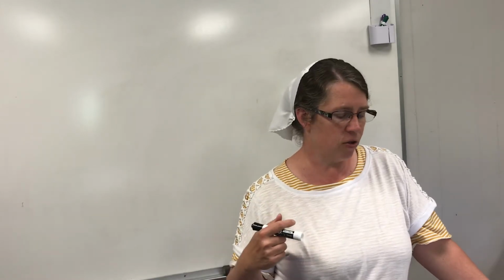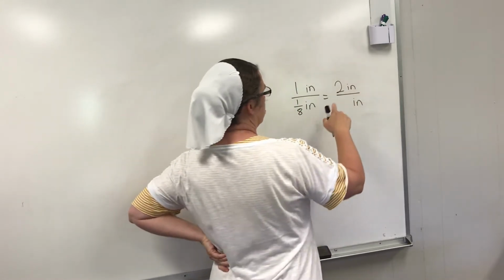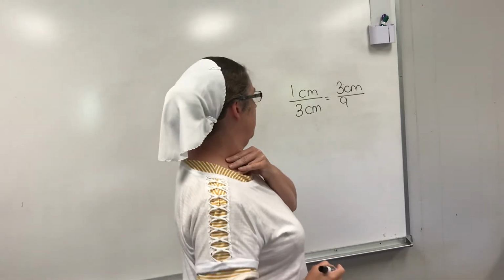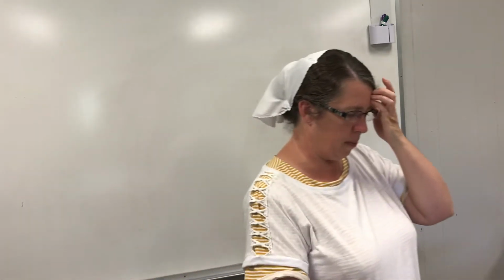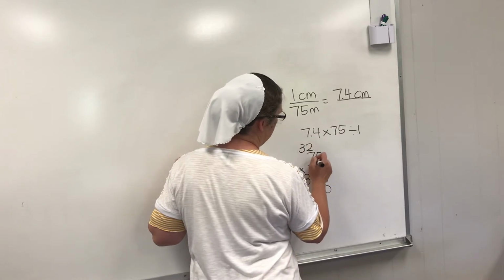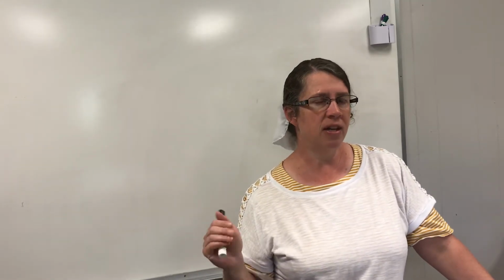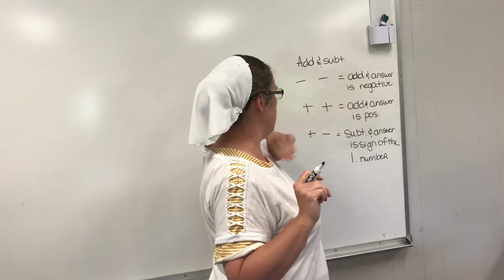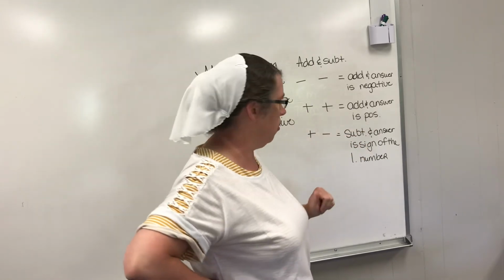Math 701 L 13